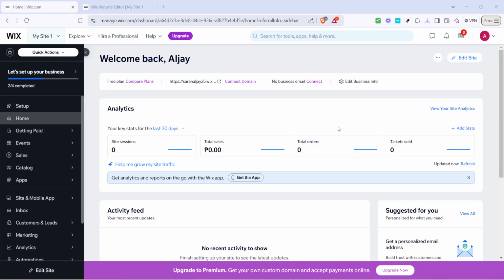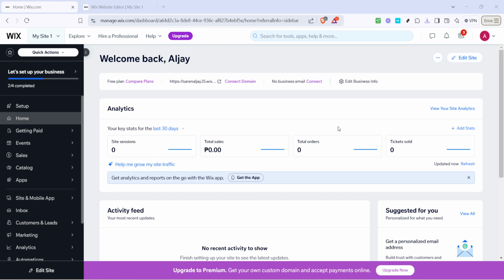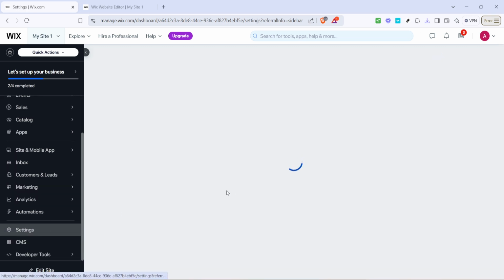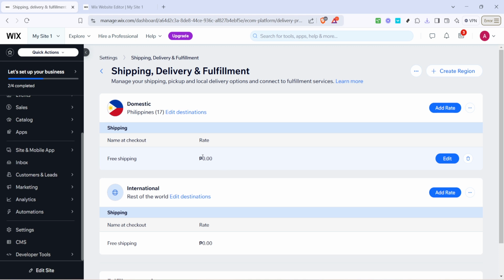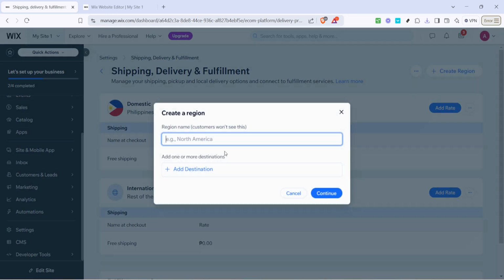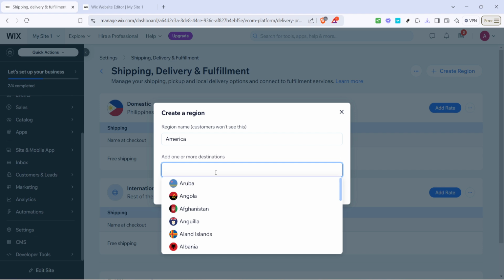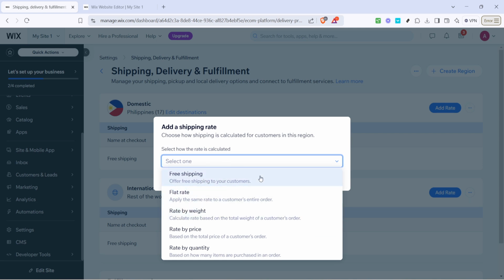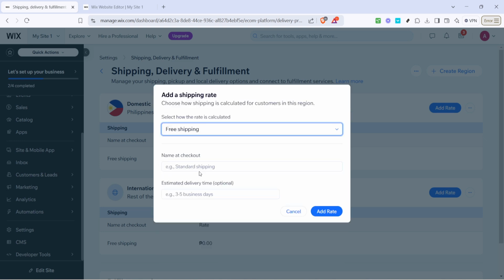How to Set Up Shipping in Wix (Full 2025 Guide)